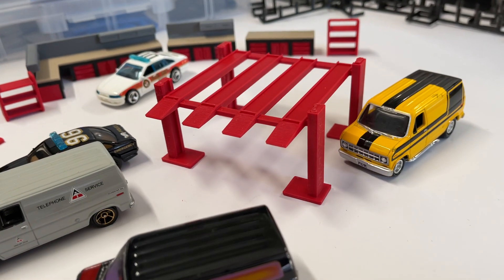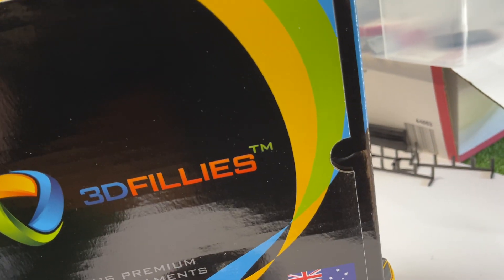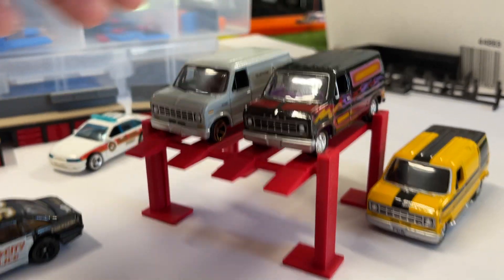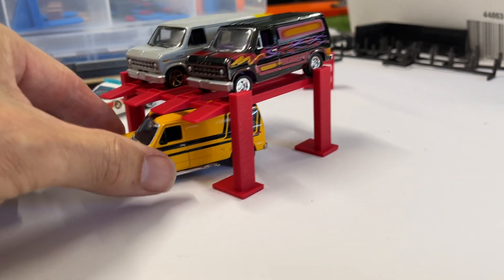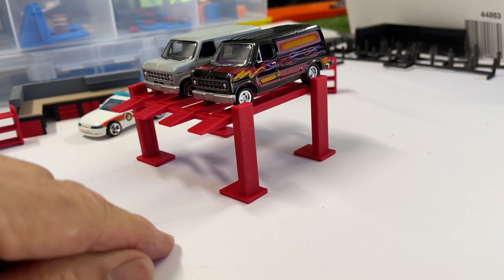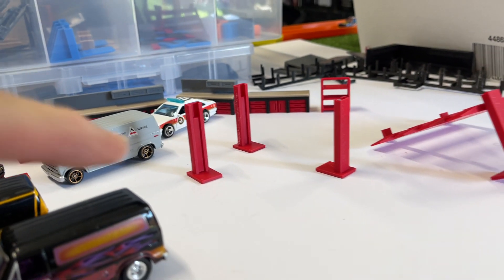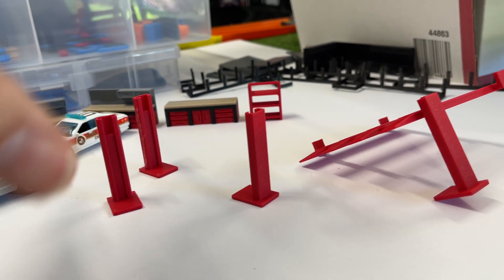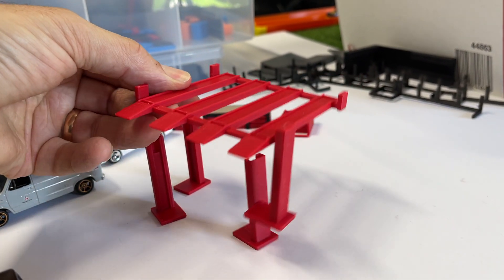Dual Hoists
Welcome to Hot Car Track and Mount Western Raceway

I have designed a range of 3D printed 1/64h scale products you might be interested in.

**Gear**
FCPX